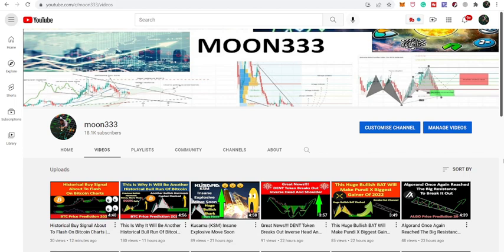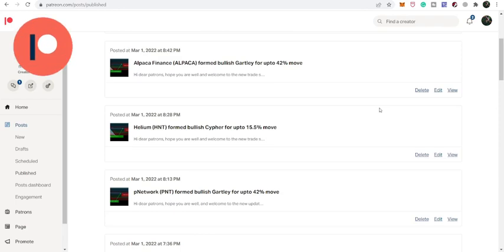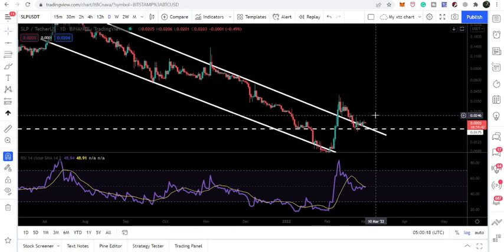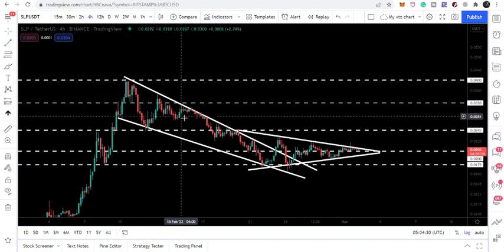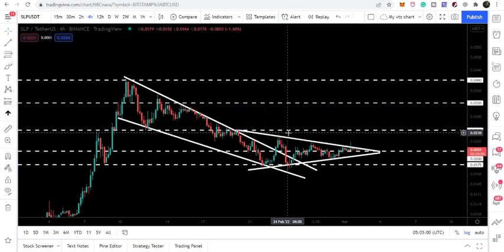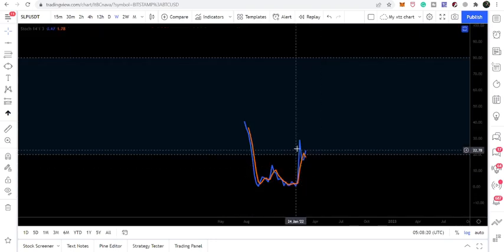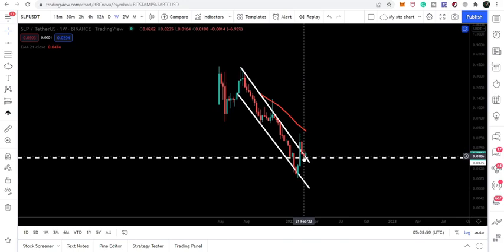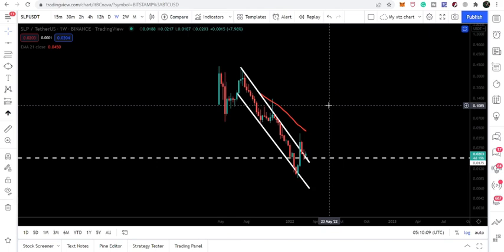This Is Why Smooth Love Potion Is Moving Back To $0.40 Realistically | SLP Price Prediction 2022